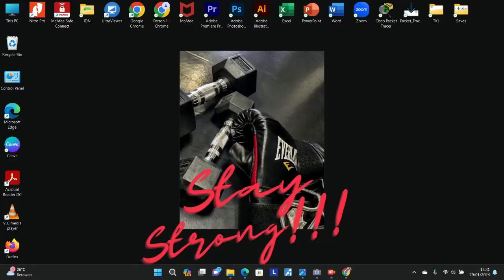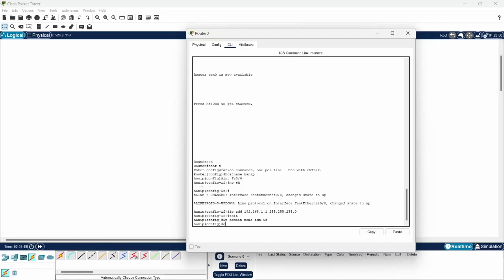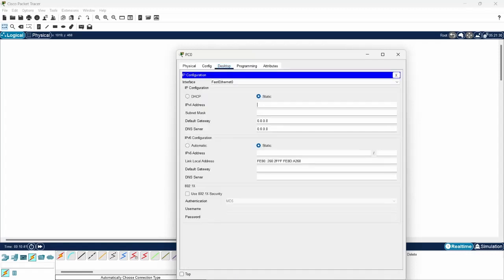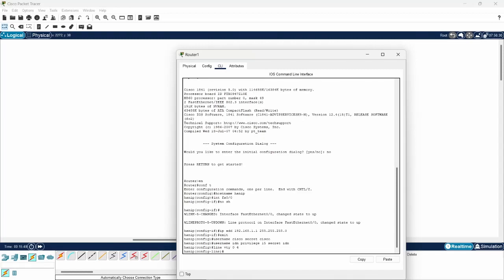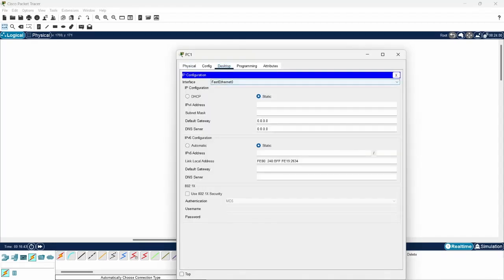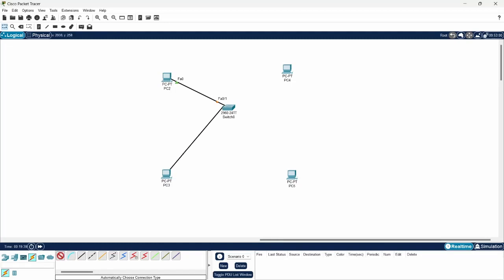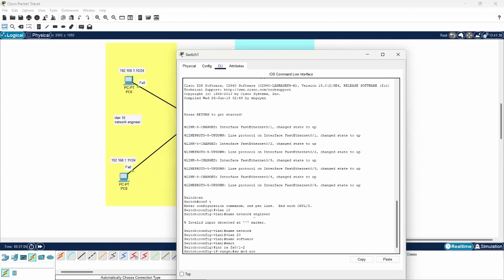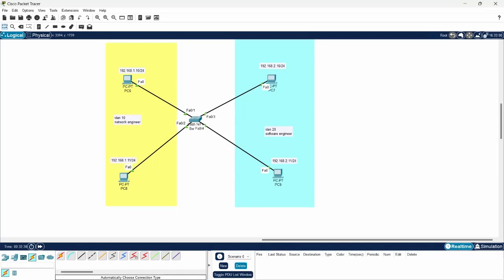CISCO Tutorial of ssh, telnet, vlan